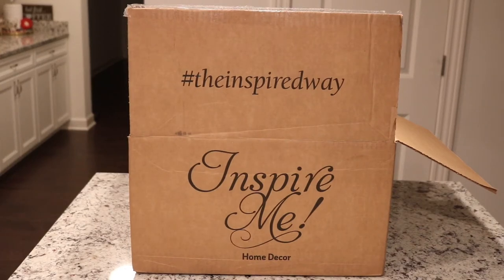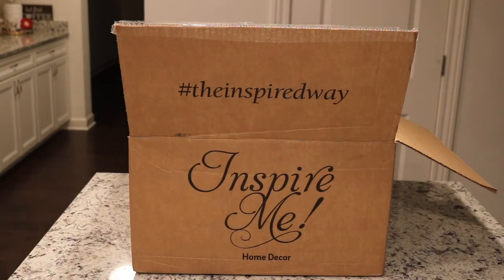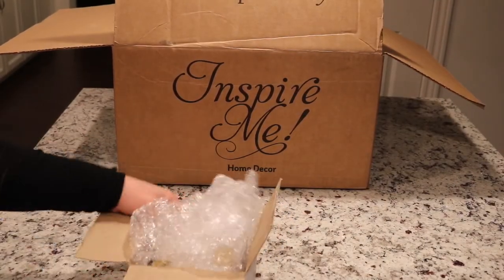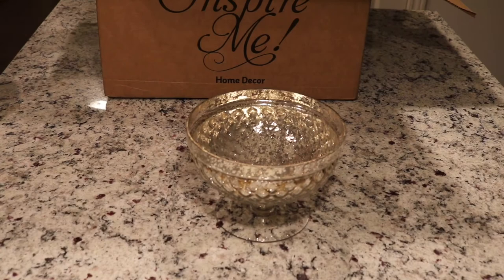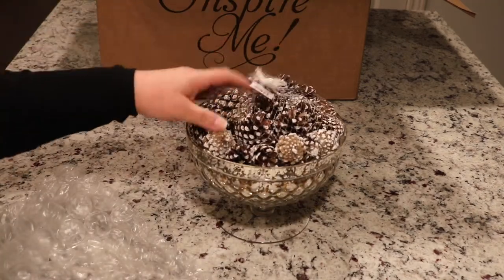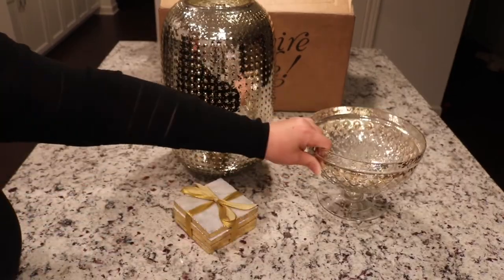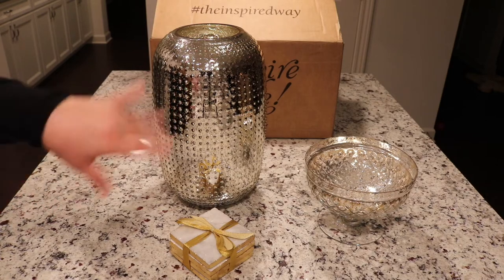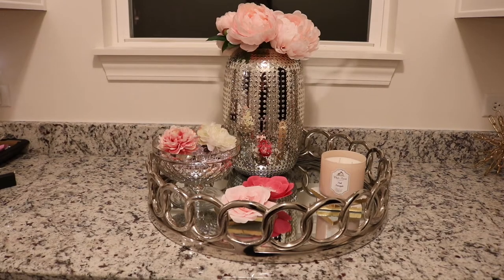Inspire Me Home Decor February Box 2018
Hi Friends, this video has been highly requested, I hope you enjoy my Inspire Me Home Decor February Box 2018. It includes some versatile pieces. 💋